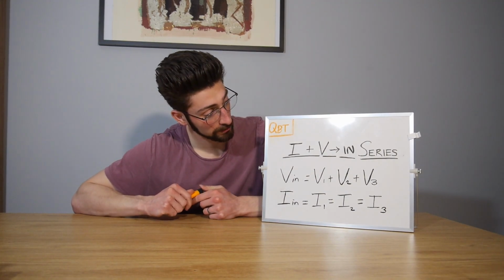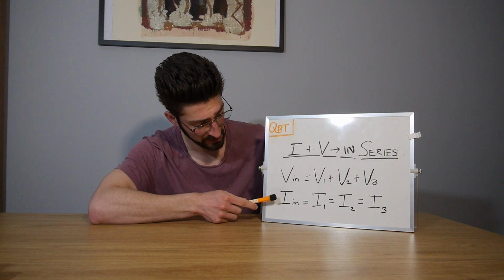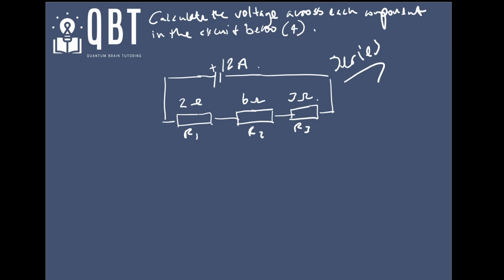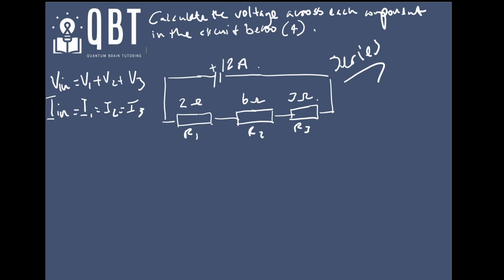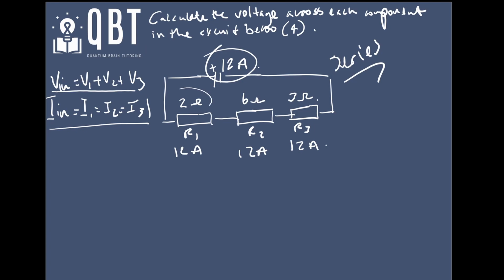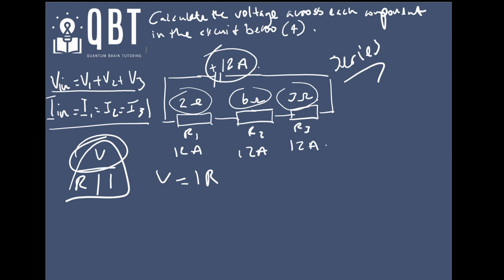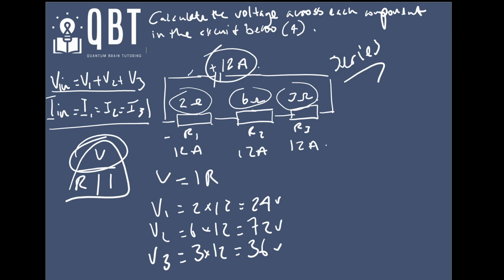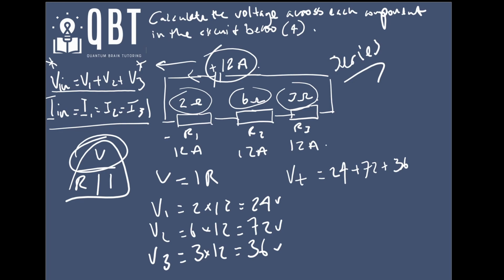QBT - Voltage, current, and resistance in series circuit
Today we have another video in our lecky series, this time on how voltage and current are distributed in a series circuit.